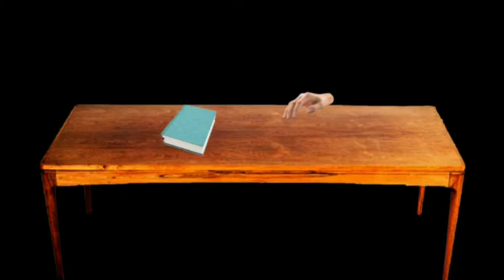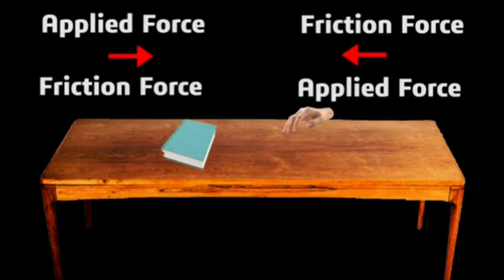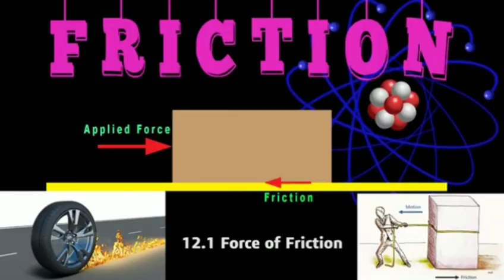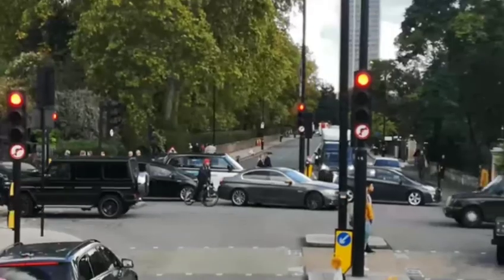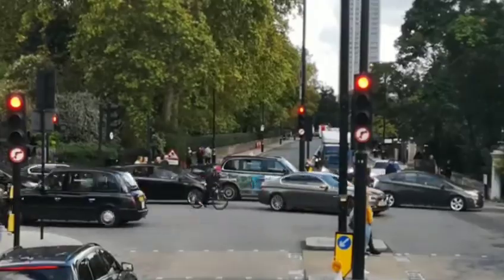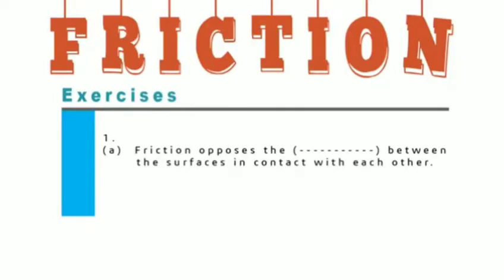Class 8 science Friction part 1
Friction is a force that opposes motion between any surfaces that are touching. Friction can work for or against us. For example, putting sand on an icy sidewalk increases friction so you are less likely to slip. On the other hand, too much friction between moving parts in a car engine can cause the parts to wear out.